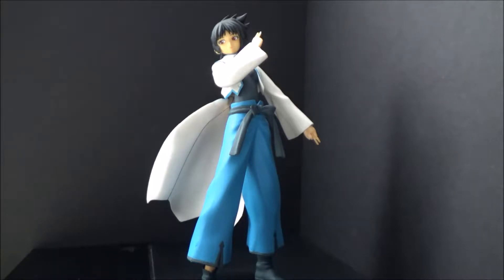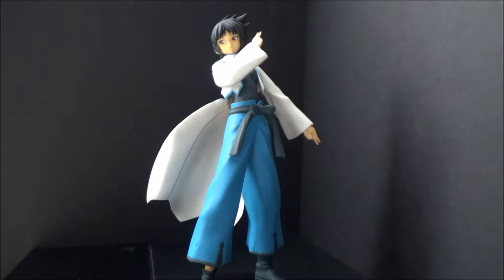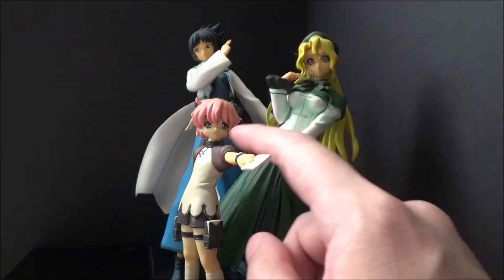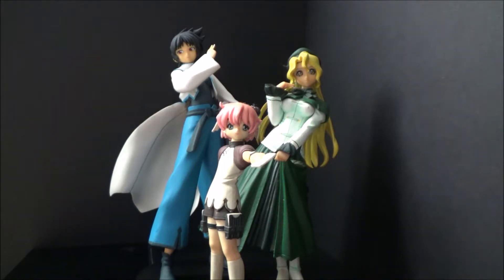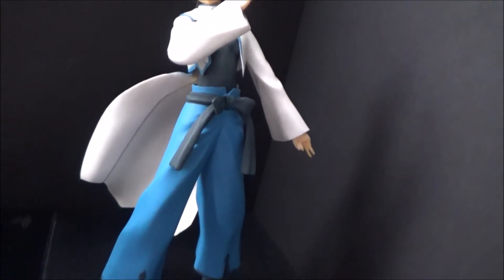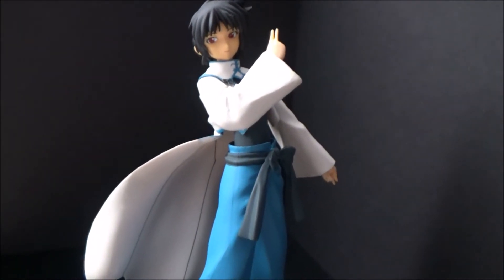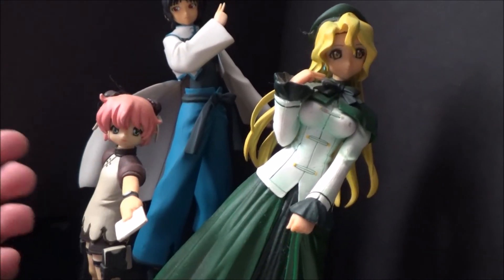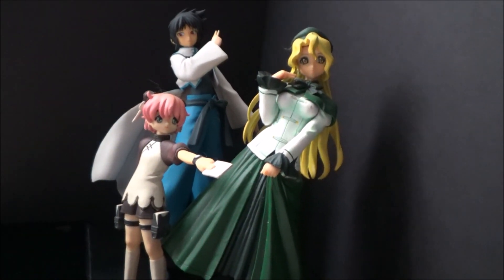R.O.D The TV Yamato Maggie Mui Figure Review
This is maybe not so much a figure review as it is just a showcase, but I wanted to share this R.O.D the TV Maggie Mui figure from Yamato as I've been looking for it for almost 10 years.